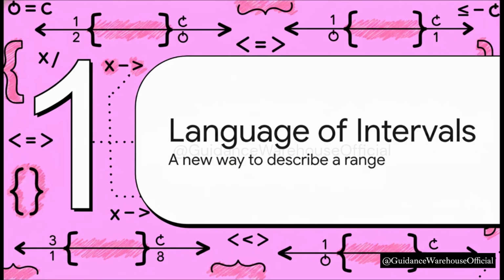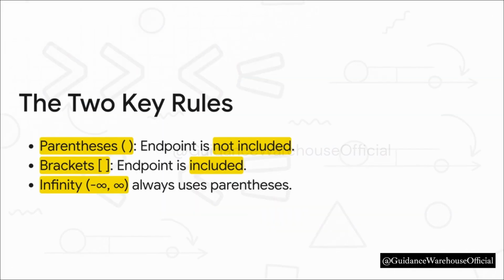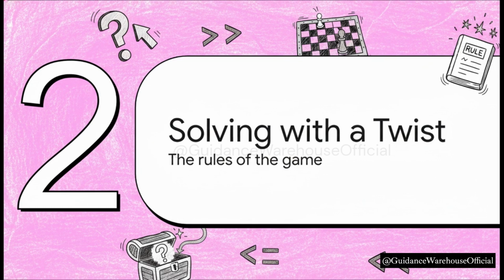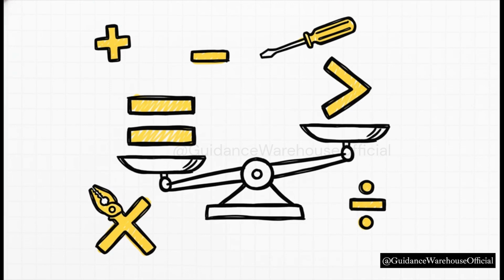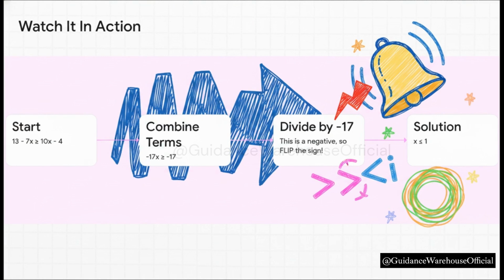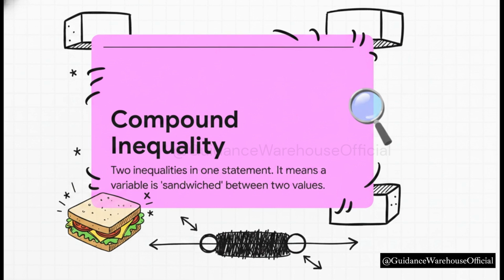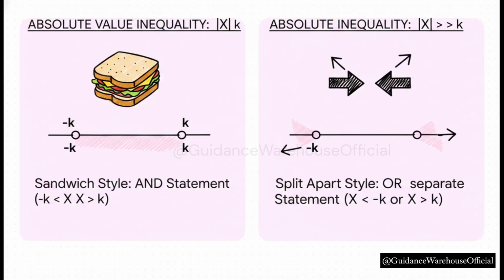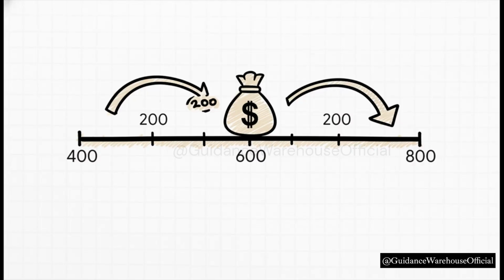Linear and Absolute Value Inequalities | Algebra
Welcome to this comprehensive algebra tutorial on Linear Inequalities and Absolute Value Inequalities! In this video, we explore various ways to express sets of numbers and solve different types of algebraic inequalities
Here is what we cover in this lesson:
Using Interval Notation: Learn how to properly write solution sets using parentheses, brackets, and union symbols to represent all possible real numbers in a given range
Properties of Inequalities: Understand how to apply addition and multiplication properties, including the crucial rule of reversing the inequality symbol when you multiply or divide by a negative number
Solving Linear Inequalities: Walk through step-by-step examples of solving inequalities in one variable, including how to clear and solve inequalities containing fractions
Absolute Value Inequalities: We explain absolute value as the distance from one point to another on a number line, and demonstrate how to solve these inequalities using both algebraic and graphical approaches